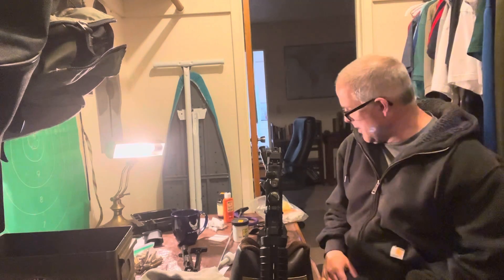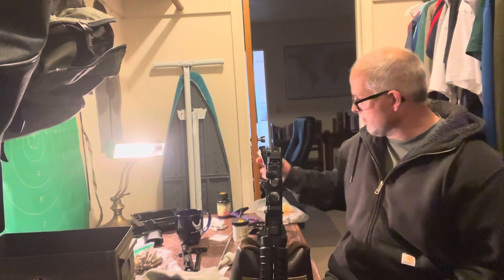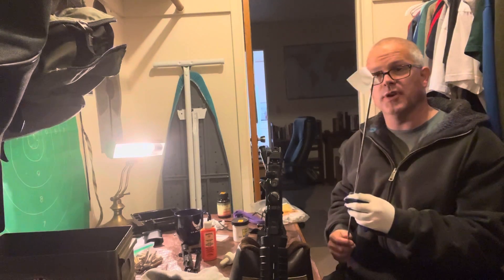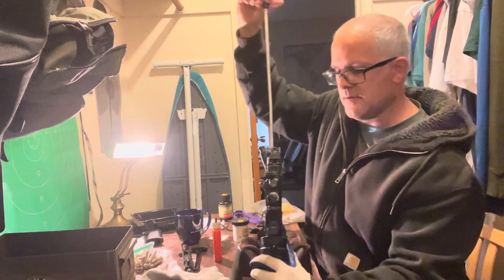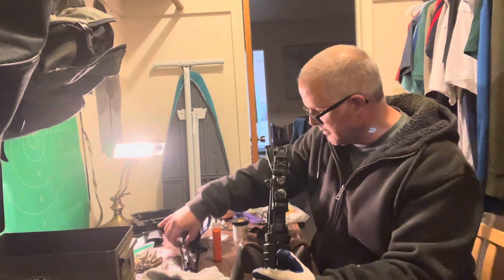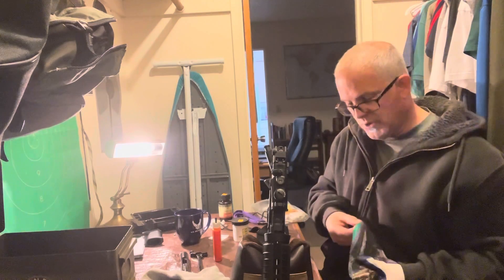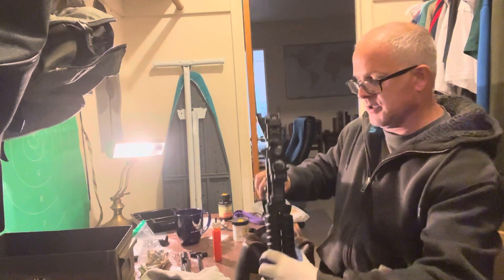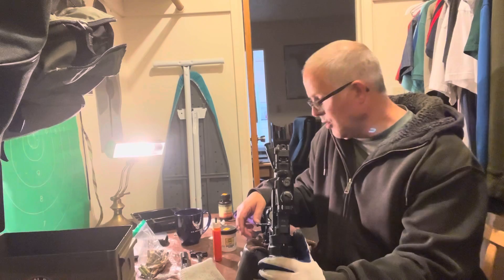AR-15 cleaning day